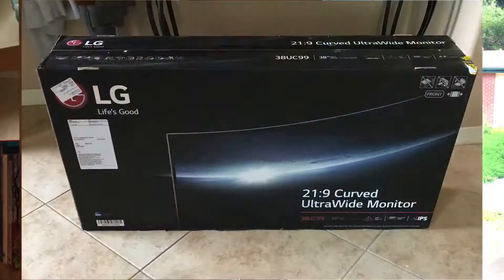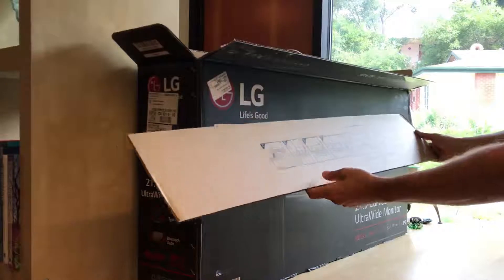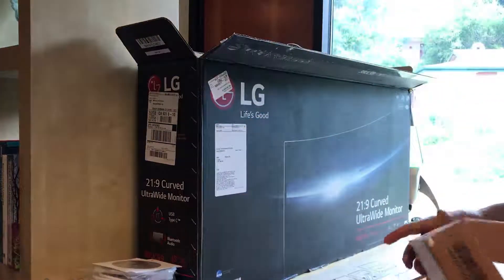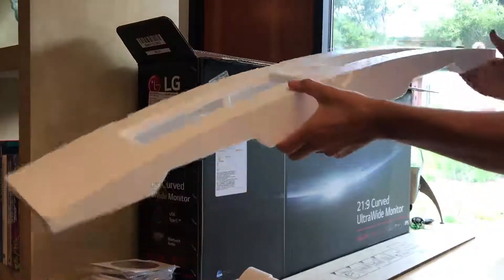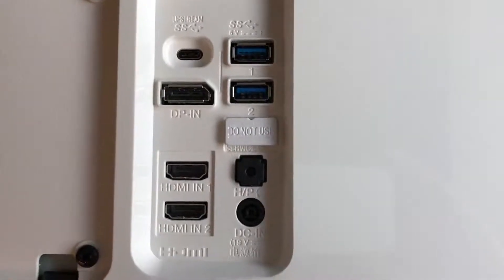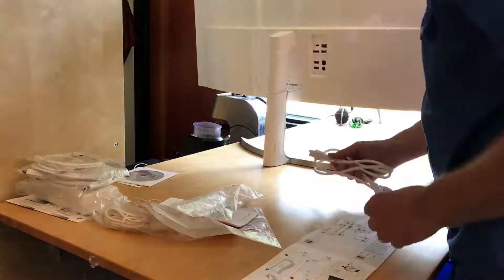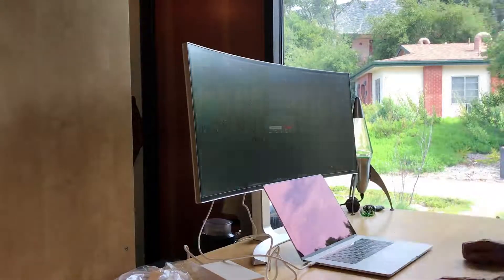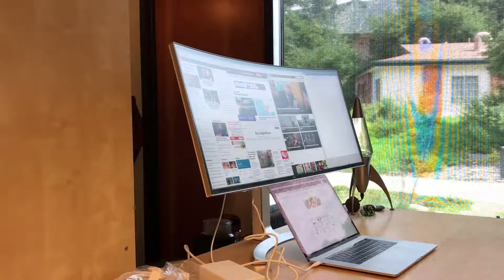38UC99 LG Ultra-Wide Monitor Unboxing Video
In which Prof. Patterson unboxes a new 38UC99 LG 38 in, Ultra-Wide 21:9 monitor.  It has built-in bluetooth speakers and totally rocks.  It works so well with his new Macbook Pro.   A really big screen like this benefits from applications like Amethyst (on github) which manage windows for you.  He is so grateful for this new machine which will enable him to do important work faster.  No one paid me to do this video.  In fact bought the monitor retail.